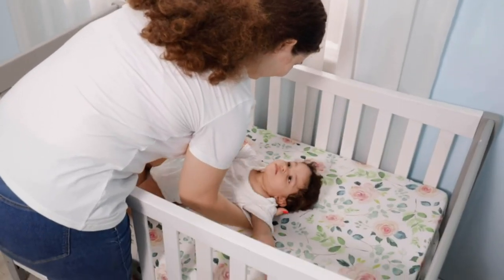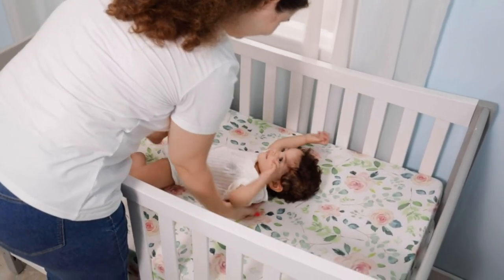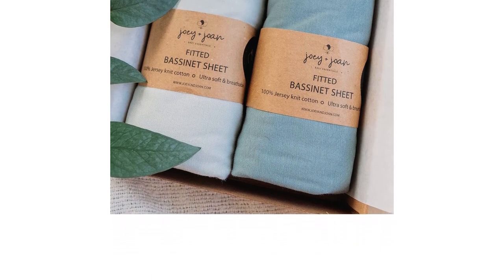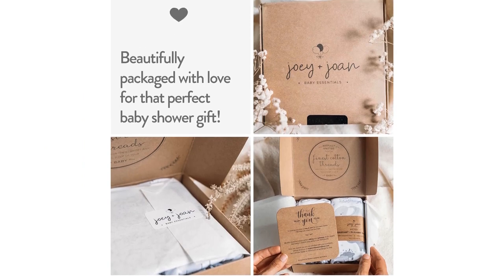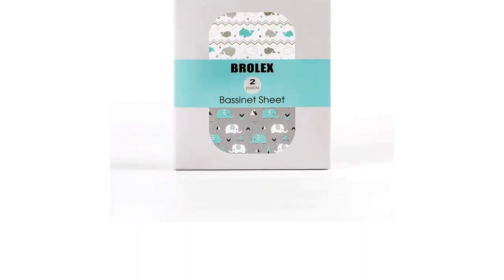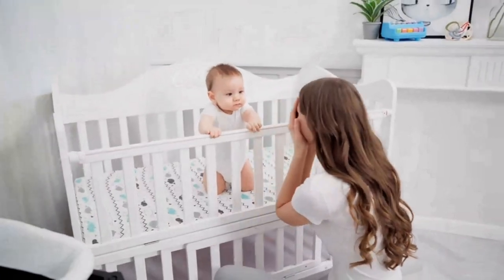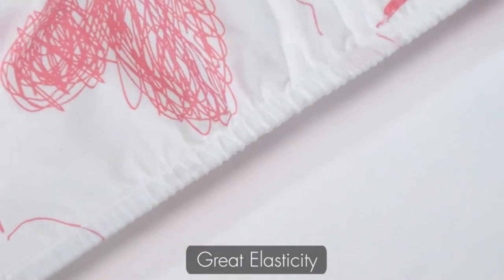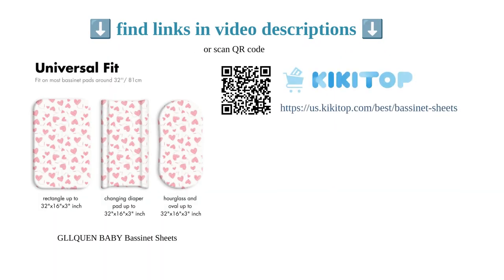Top 5 Bassinet Sheets for Comfy and Safe Nights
00:00 Introduction
00:04 #1 - Biloban Bassinet Sheets
01:01 #2 - GRSSDER Stretchy Ultra Soft Fitted Bassinet Sheet Set 2 Pack
02:15 #3 - Bassinet Fitted Sheets for Halo Bassinest Swivel Sleeper Mattress
03:19 #4 - Stretch Fitted Bassinet Sheet Set
04:20 #5 - GLLQUEN BABY Bassinet Sheets
05:23 Ending

Check out our list of the top 10 bassinet sheets for ultimate comfort and safety. Find the perfect fitted sheet for your baby's nursery.

Some product images/videos are taken from the manufacturer & seller.
For any copyright complaints, please contact KikiTop via email.
baby nursery parenting babyproducts sleeping babycomfort